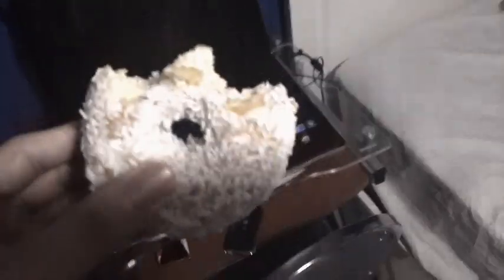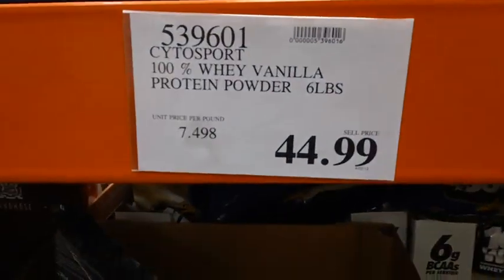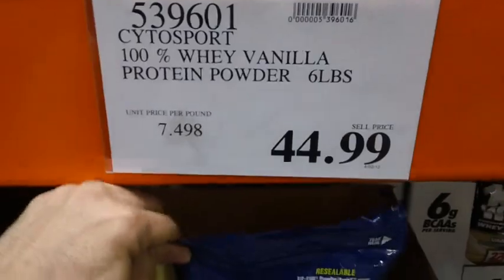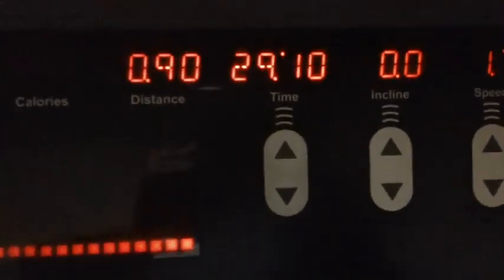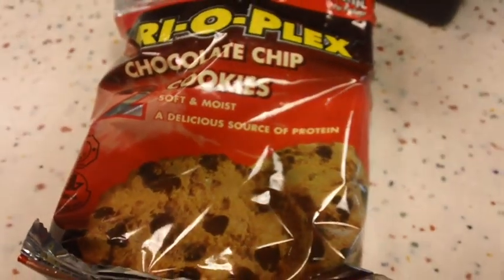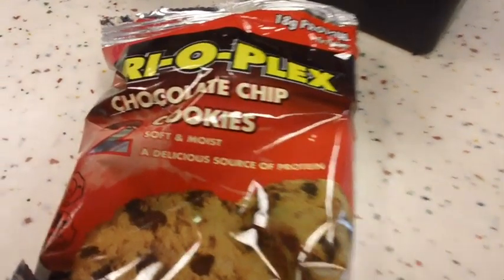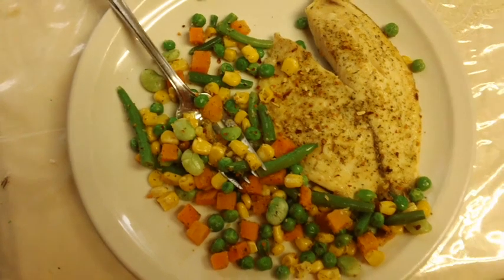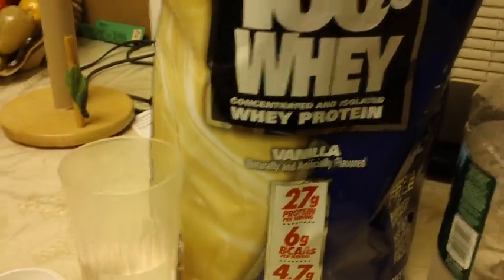Creapure creatine for faster muscle gains Day 18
I been hearing good things about creatine from Germany if it doesn't say creapure don't buy it. That's all i been hearing from most lifters taking creatine. So i just bought me self some Cytosport creatine monohydrate 5g per scoop. Chris Jones from Physiques of Greatness said it does not matter when you take it because it takes hours for your body to start using it and he's big a fuark so that's what im doing just 2 times a day morning and night time most likely post workout.